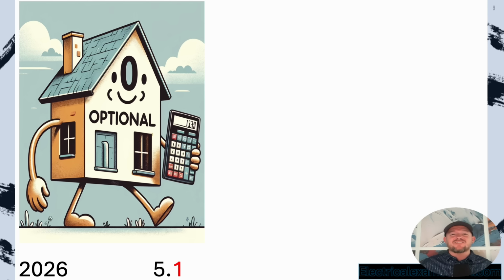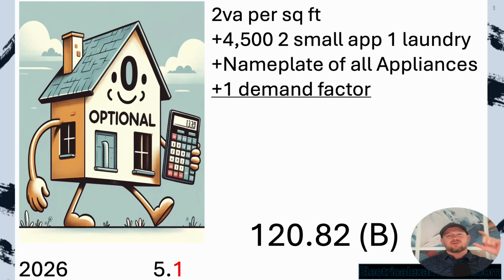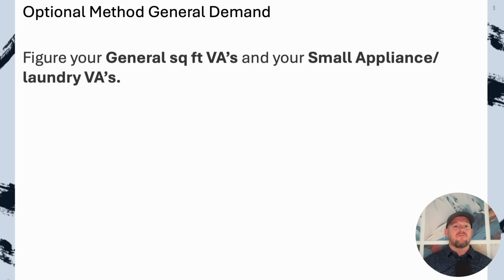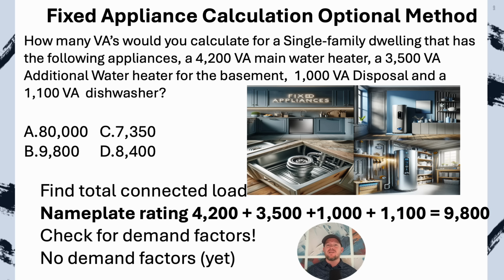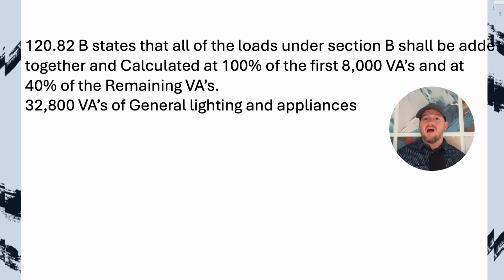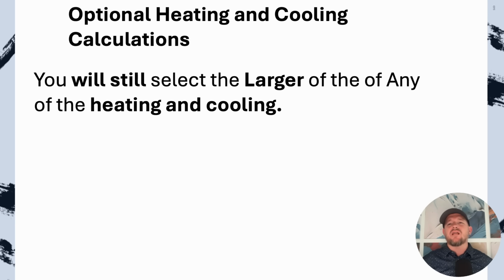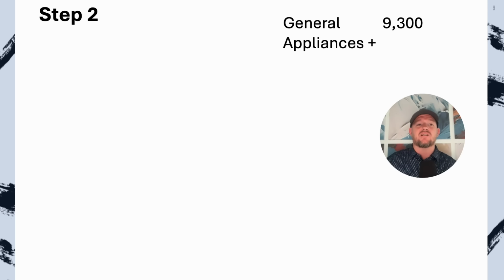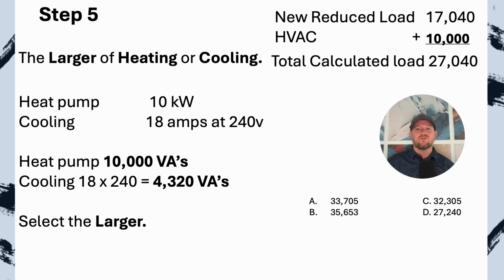Lesson 5.1 2026 Optional Feeder and Servcie Calculations Electrical Exam Coach Section 120.82(B)